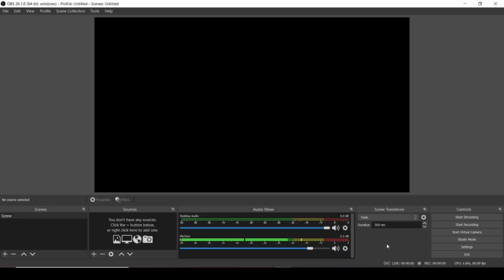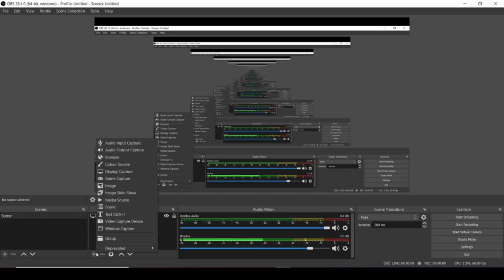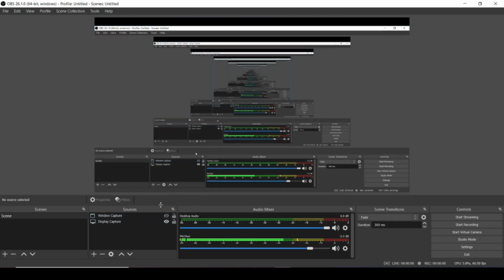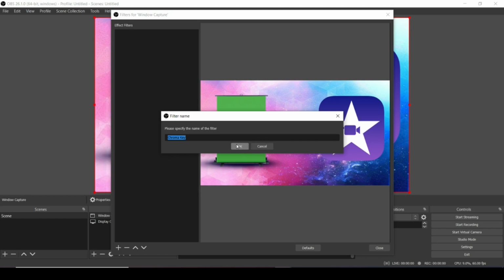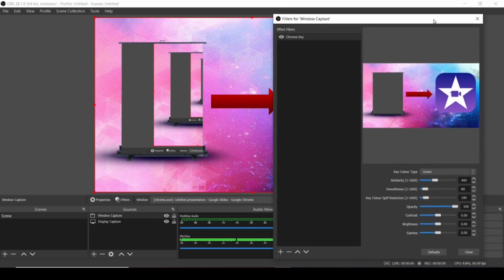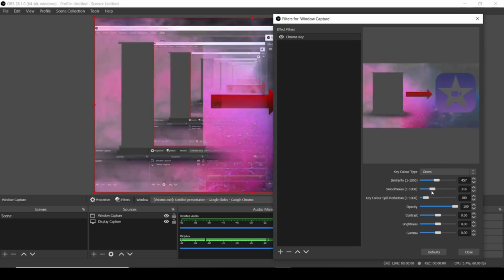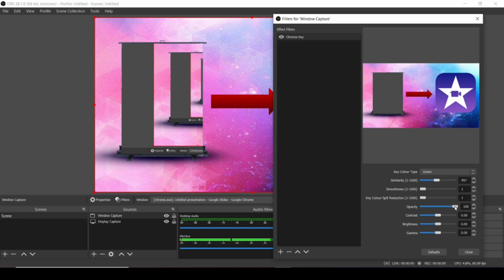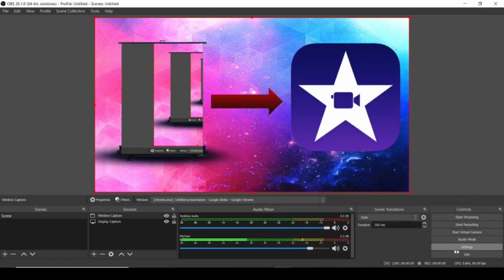How to do Green Screen in OBS!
Watch how to use green screen to improve your videos!